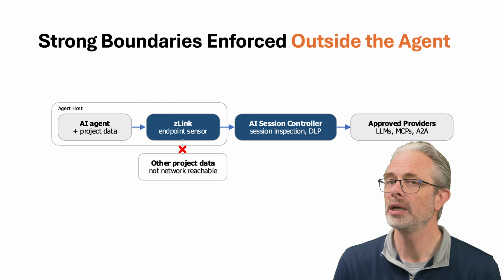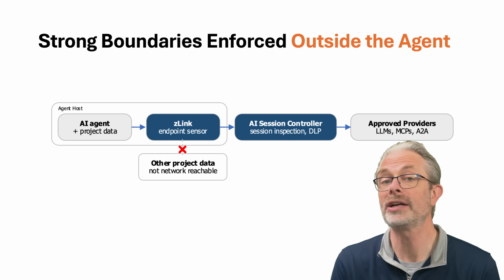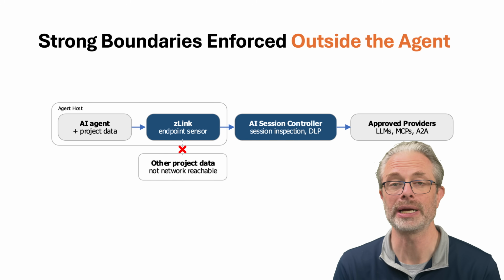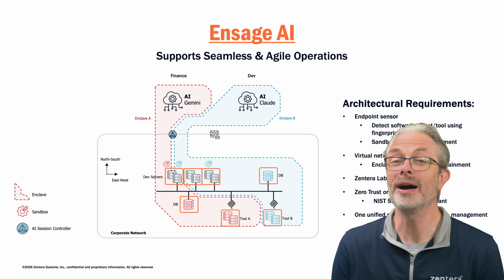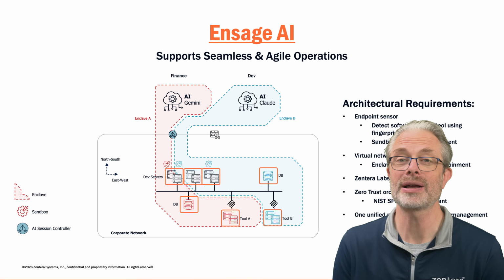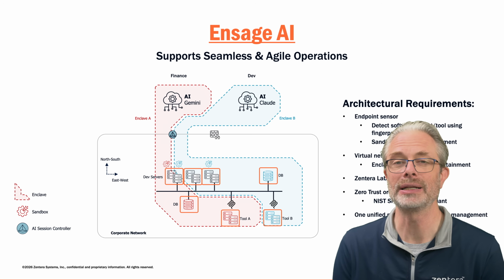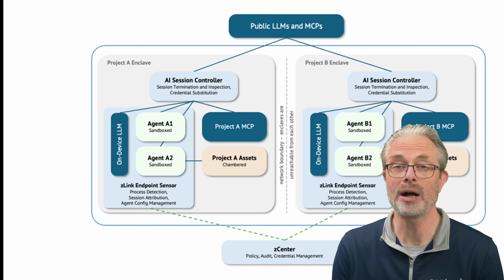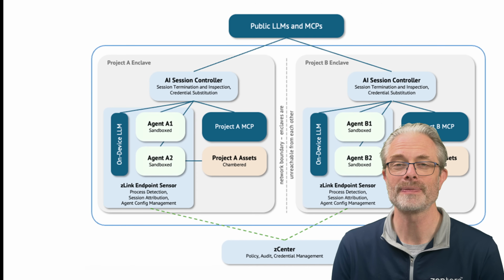Securing AI Agents in Semiconductor Design Flows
An AI agent can be fully authorized (approved user, approved device, approved destination) and still expose licensed cores, foundry PDKs, or proprietary design data. The missing piece isn't a policy gap. It's project context: which project the agent is acting for, and what it's allowed to do at an otherwise-approved destination.

Ensage AI is built on Zentera's CoIP overlay, which has been running in production semiconductor environments, including Siemens and Cadence, for years. Ensage extends that same architecture to govern AI agents specifically.